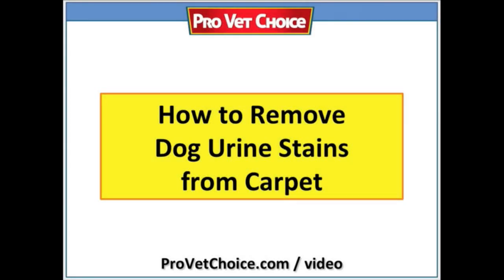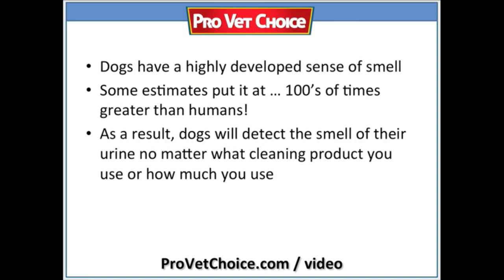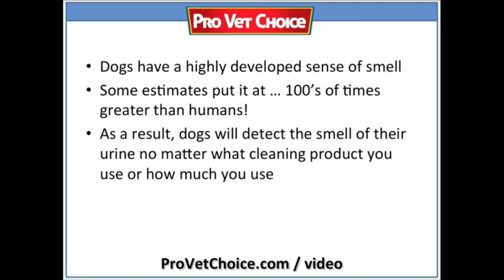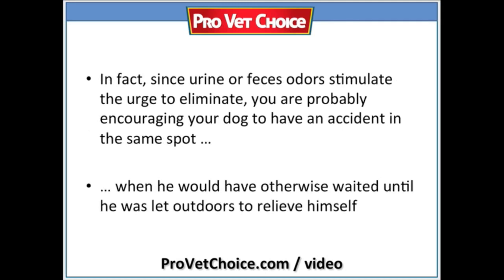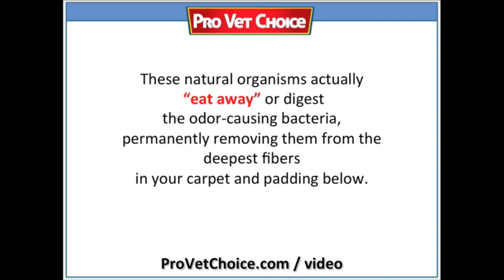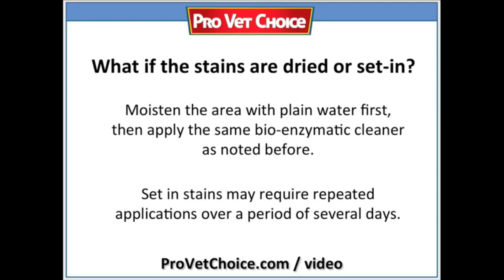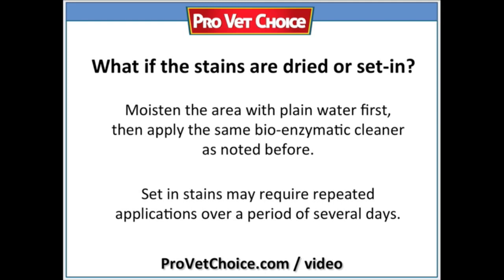How to Remove Dog Urine Stains From Carpet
Do you want to learn how to remove dog urine stains from carpet?  Whether they are caused by you family or your pets, ProVetChoice is the answer. ProVetChoice is a specially formulated bio-enzymatic cleaner that can tackle the toughest organic stains. This is a professional strength stain and odor eliminator that you will use all the time. Use it to freshen pet bedding, furniture, or carpeting.